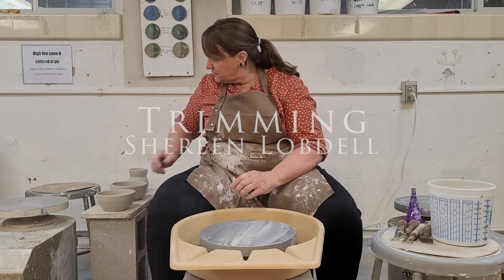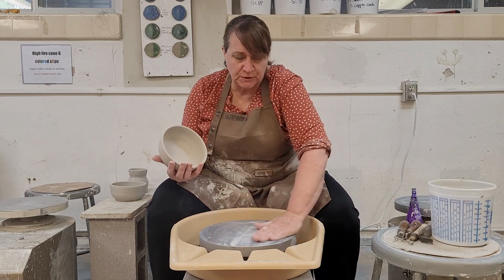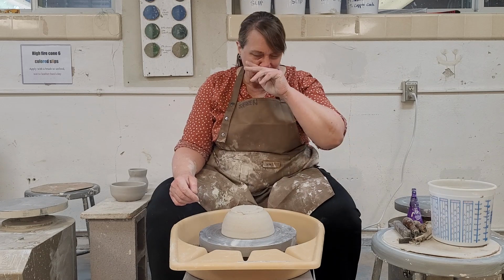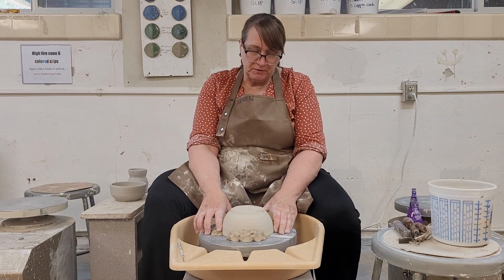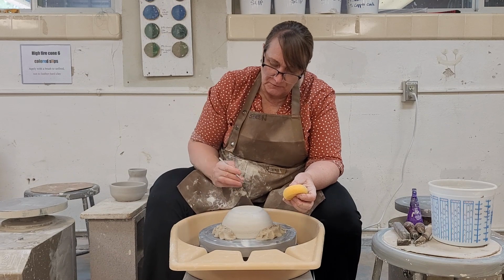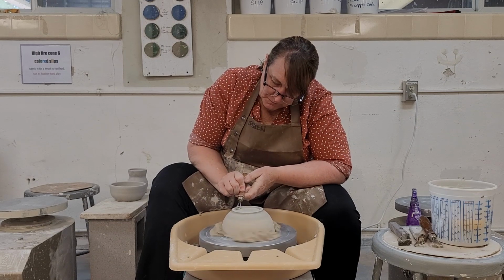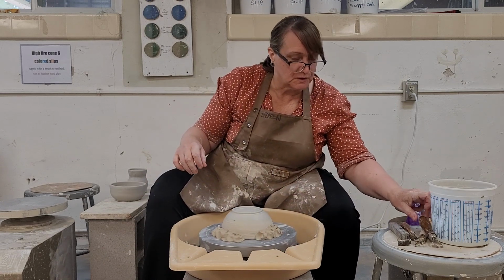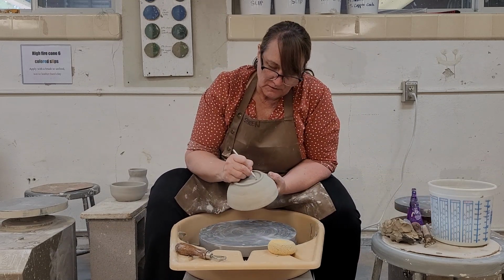How to Trim a Pot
This video will go over the steps to trimming and finishing a ceramic pot on the wheel after it has already been thrown. Adding a foot to your piece is a great way to enhance its features, level it out, and add some heat control.